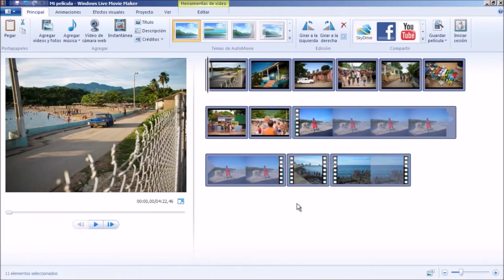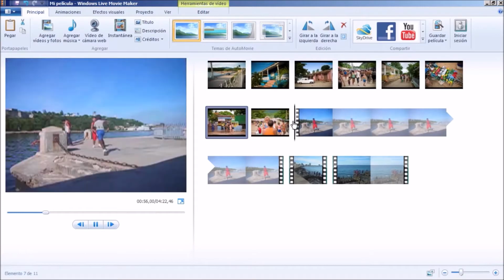Best Video Editing Software for Windows 10 2017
We look at the best video editing software you can use on Microsoft windows today both free and paid for. This will teach you the best software and the the basics of how to video edit in both.